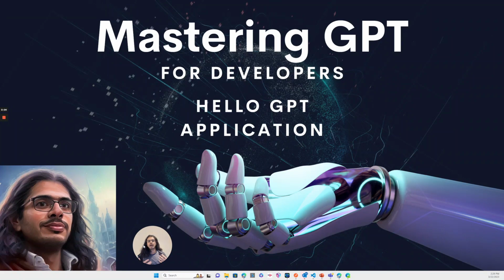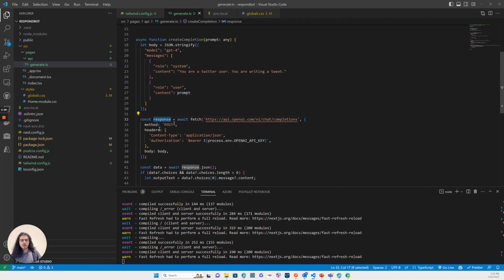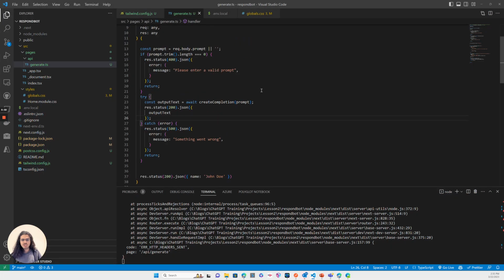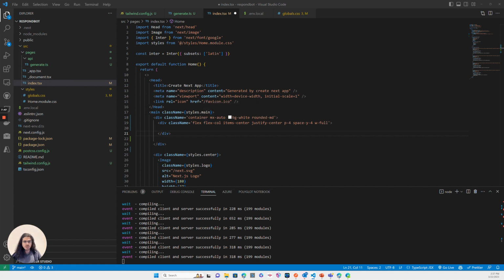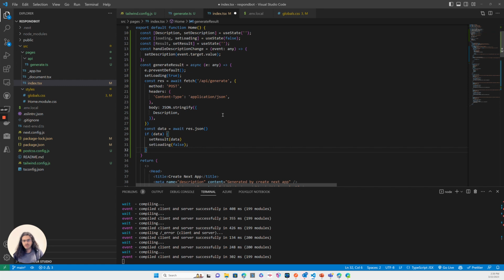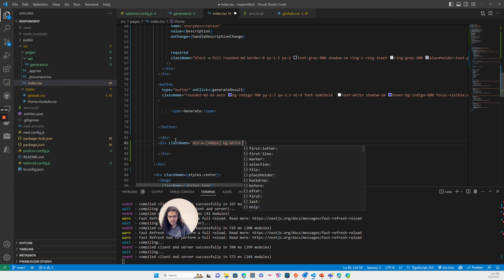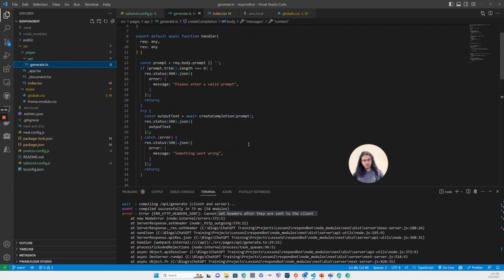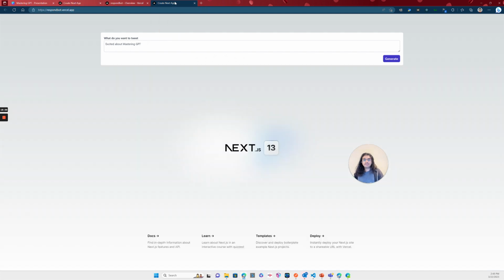Mastering GPT for Developers: Hello GPT Application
Create your first NextJS GPT application.